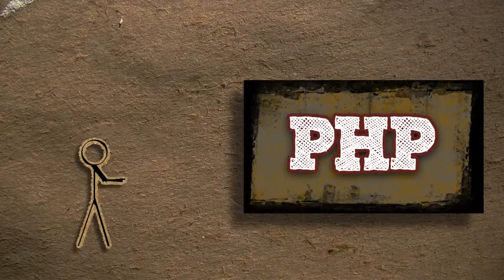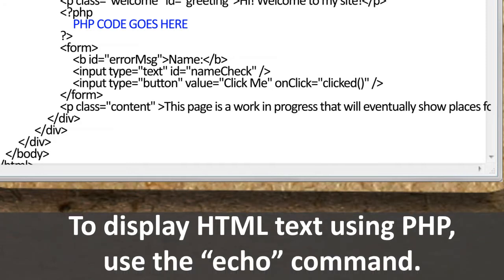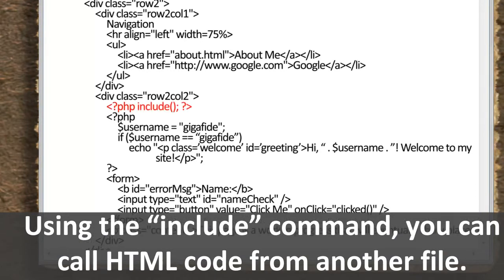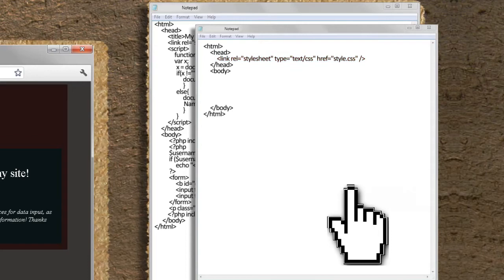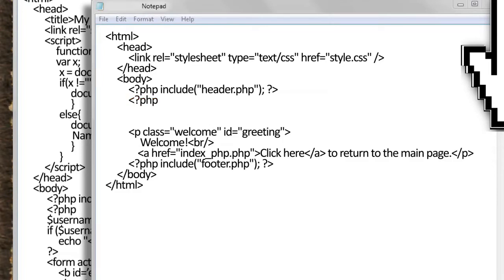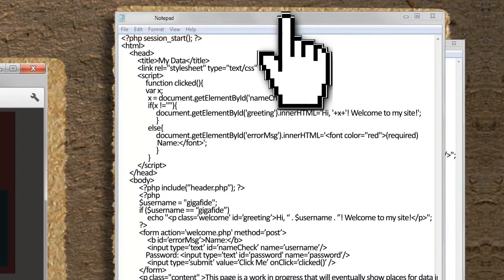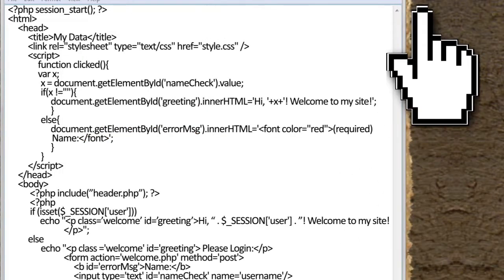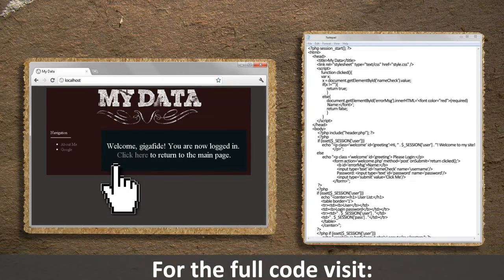Website Basics 5 PHP